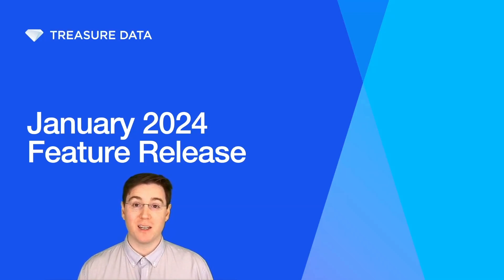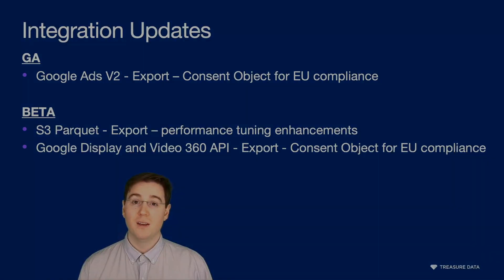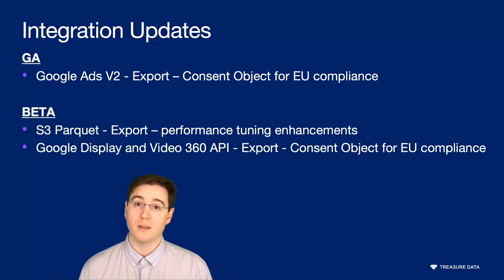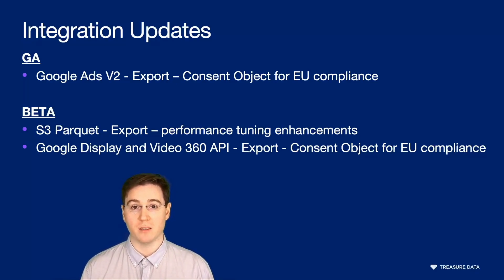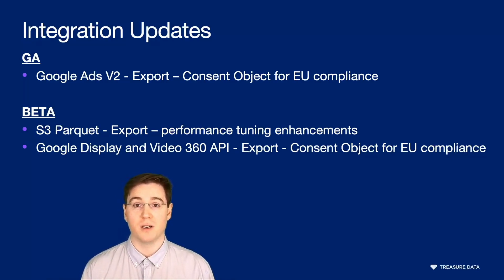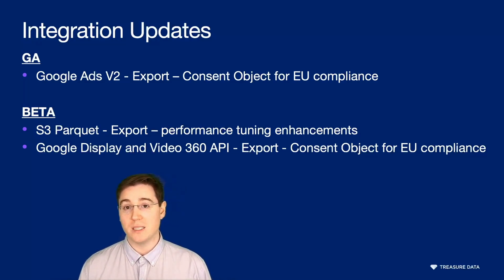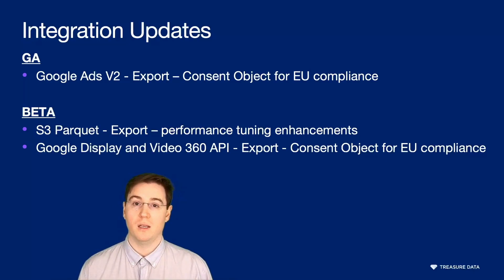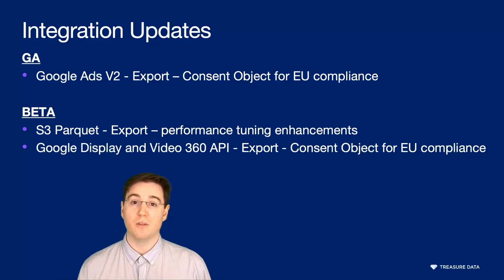Treasure Data - Feature Release - January 2024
This video covers all the features released on the Treasure Data platform in January 2024.